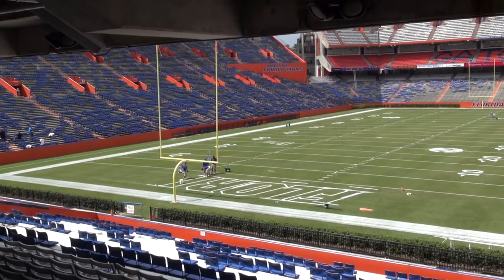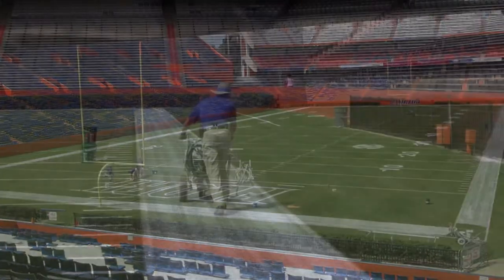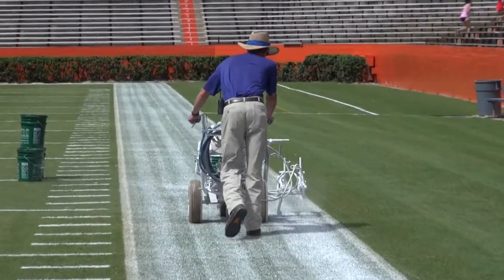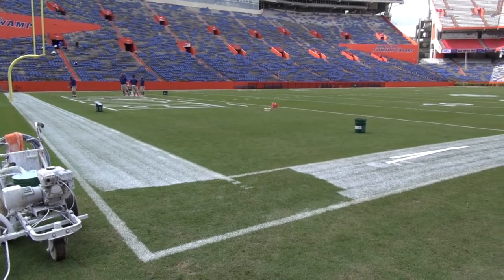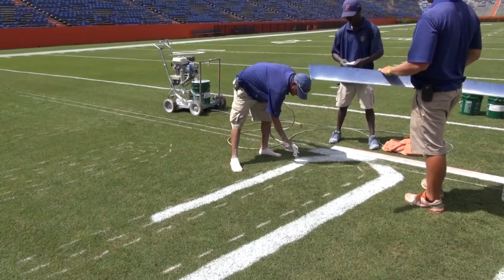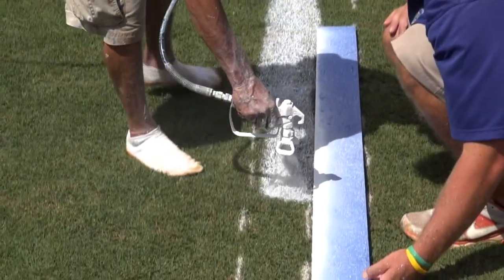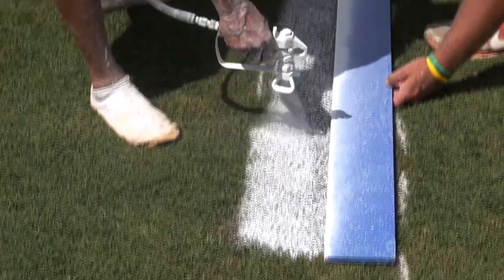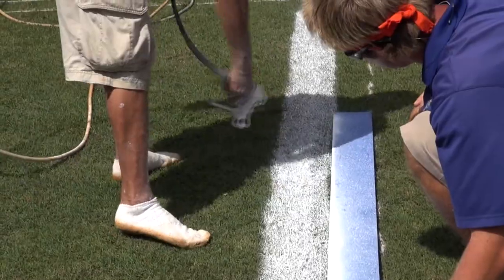Painting Florida Field - Day 2 (Thursday)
This is the second in a three part series that covers some of the steps taken to get Florida Field ready for a football game.